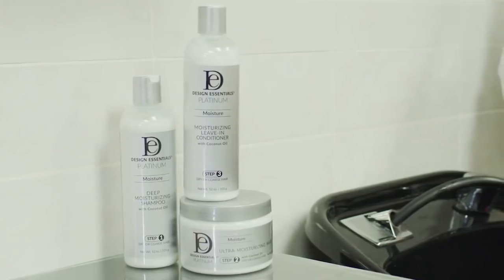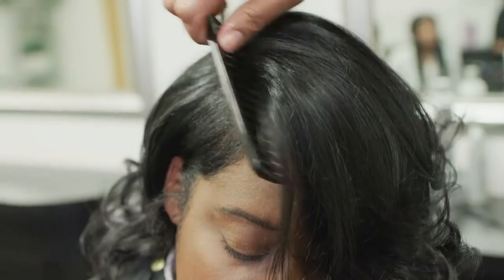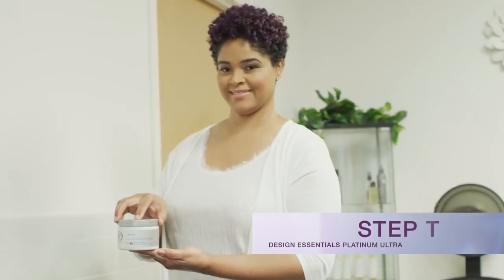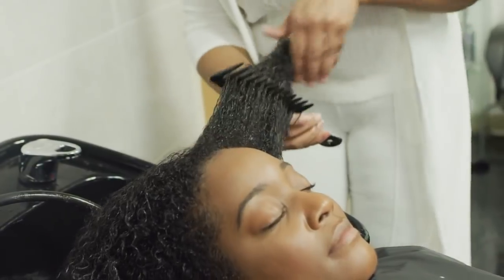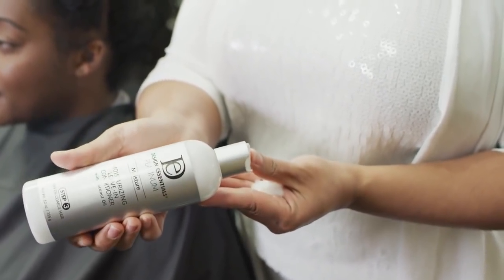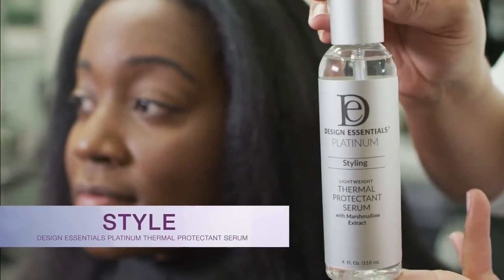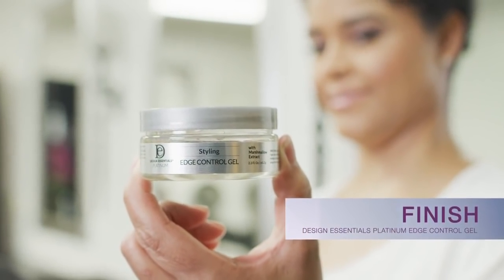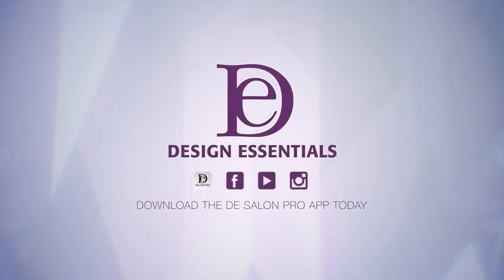ProMo | Design Essentials Platinum 3-Step Moisture Collection Tutorial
The new Design Essentials 3-Step Moisture Collection System is here to transform dry, coarse hair into strong, smooth and moisturized locks. Discover the simple, yet transformative, process that’s turning your luxurious styling dreams into a reality.

Now available at Ulta Beauty!

Professional stylists: Purchase the new Design Essentials Platinum Collections from your Design Essentials distributor using our DE Salon Pro App OR by visiting The new Design Essentials 3-Step Moisture Collection System is here to transform dry, coarse hair into strong, smooth and moisturized locks. Discover the simple, yet transformative, process that’s turning your luxurious styling dreams into experience a reality.

Professional stylists: Purchase the new Design Essentials Platinum Collections from your Design Essentials distributor using our DE Salon Pro App OR by visiting